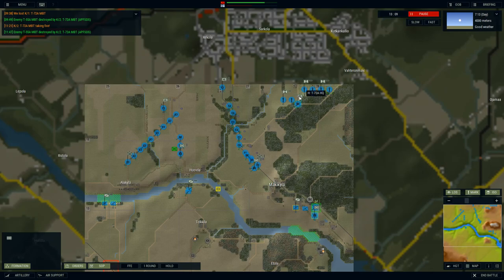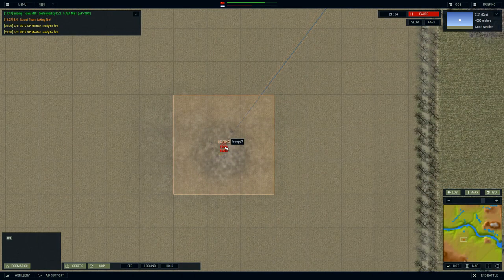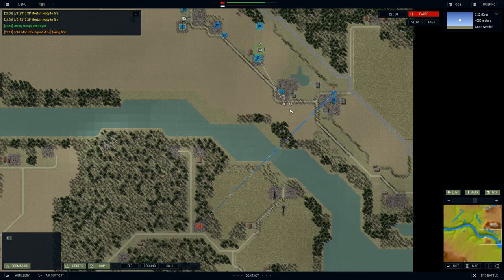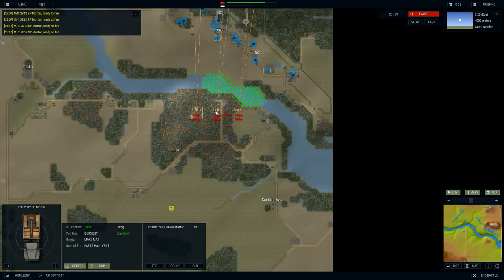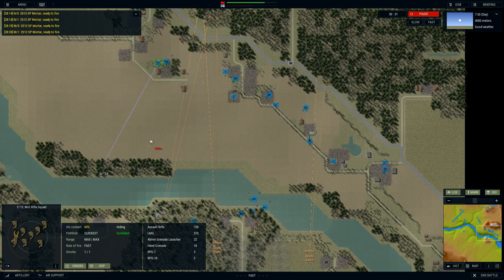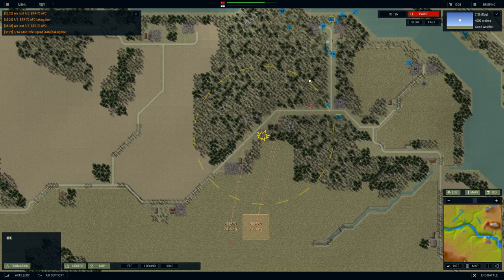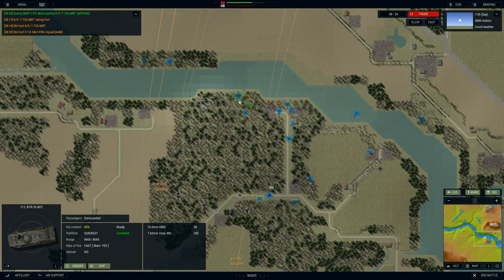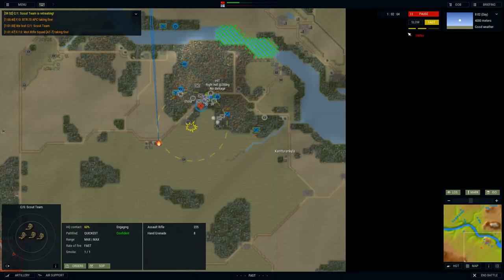Armored Brigade - The Butcher Strikes Back! - Part 2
In today's video I return to our first look and my initial impressions of the new Tactical Combat Simulation of Modern Warfare, Armored Brigade, which lets you simulate a hypothetical Third World War and it's Battles between NATO and the Warsaw Pact anytime between 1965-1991.